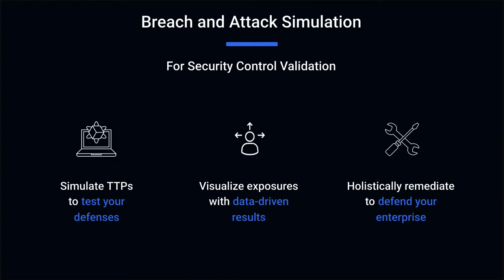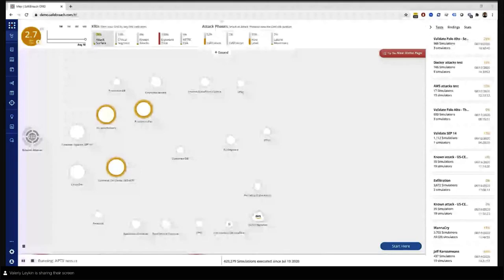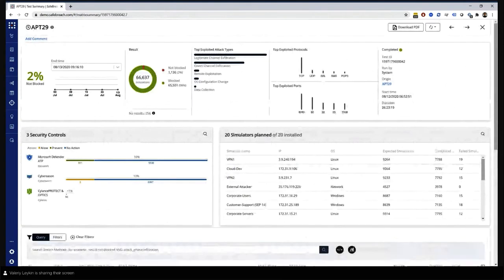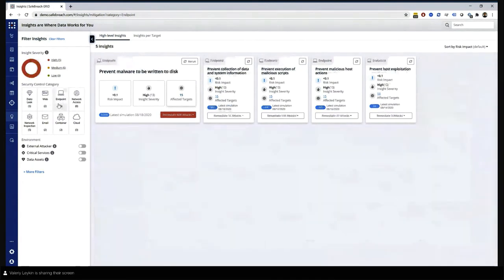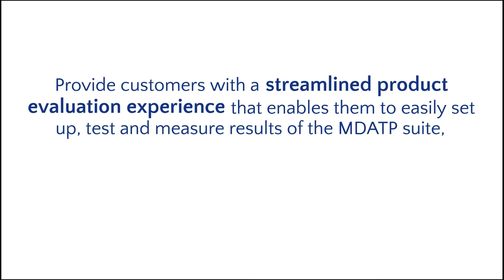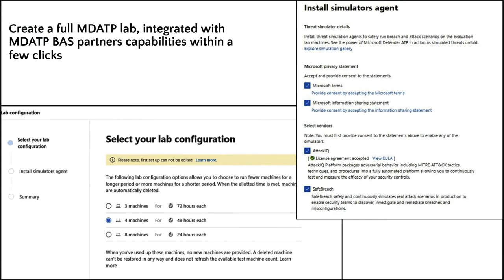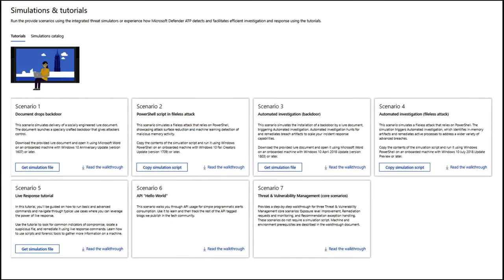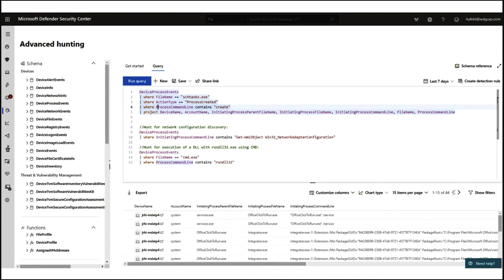How to Maximize Your Microsoft Defender ATP Configuration Using Attack Simulations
Watch this joint webinar produced by Microsoft and SafeBreach to learn more about how users testing Defender ATP can access SafeBreach attack simulations and gain value.